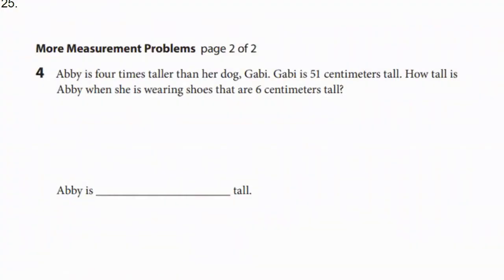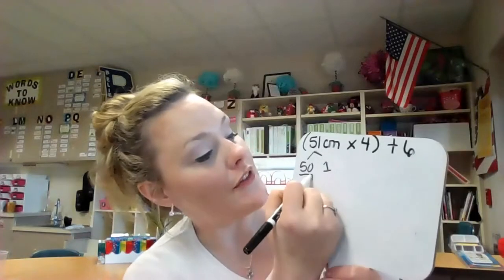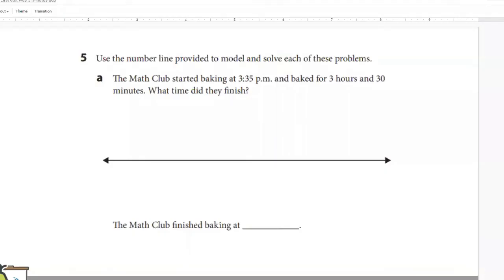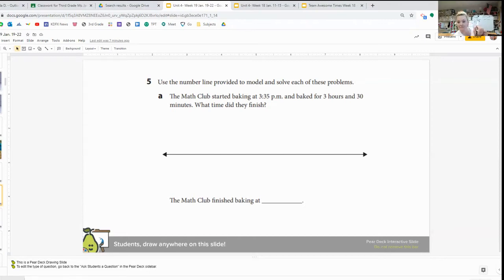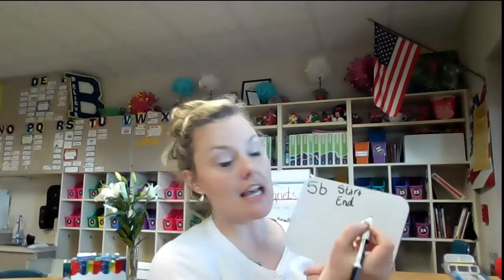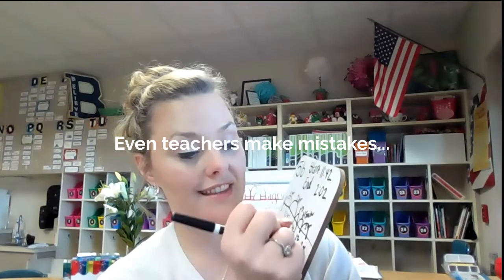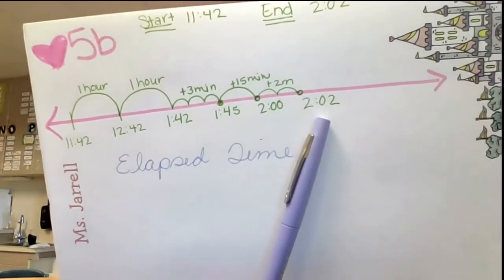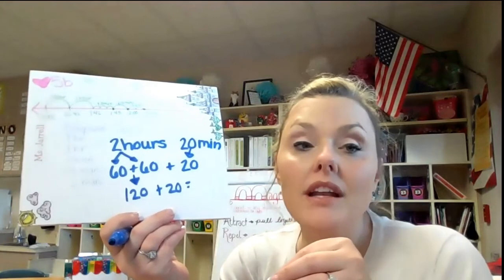WB pg 125: Word problems